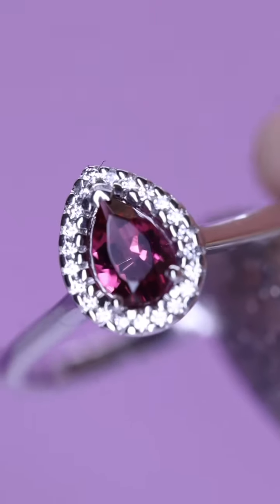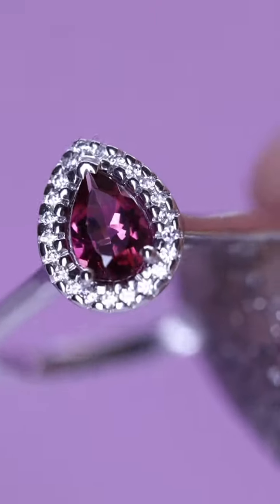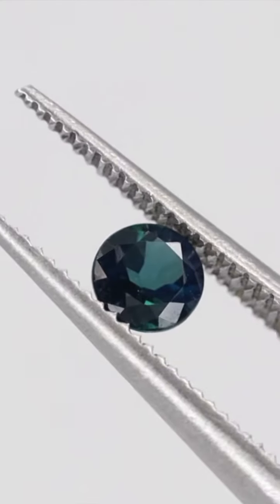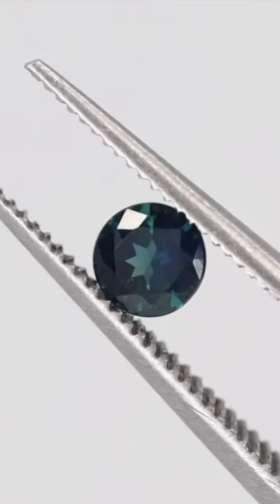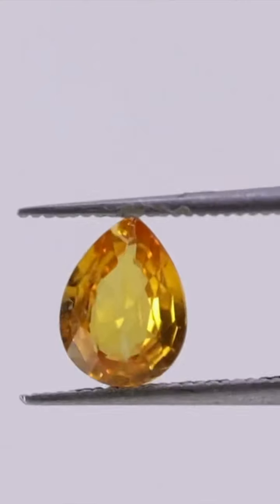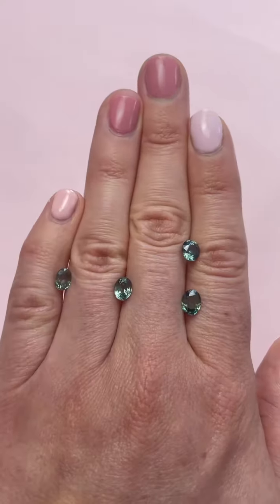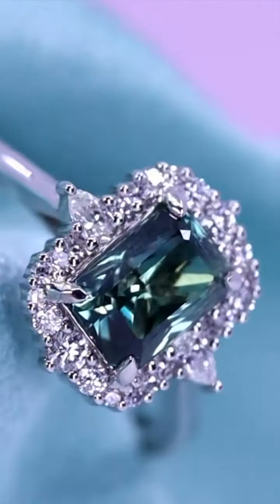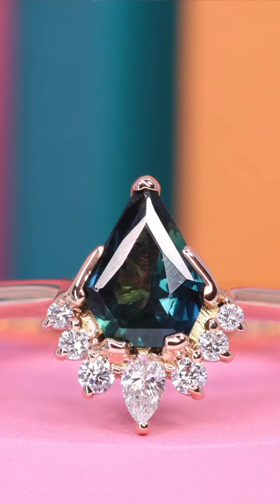Ring it On - Episode 5: Discover the world of Sapphires 💎 ✨⚡️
Episode 5 - Sapphires babyyyy! ✨ Dive in and discover the world of Sapphires 💎